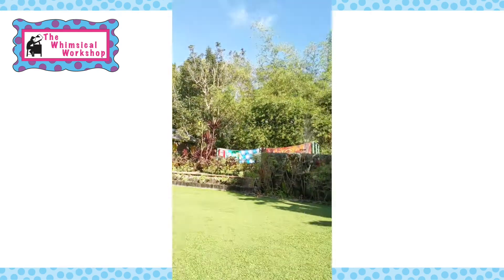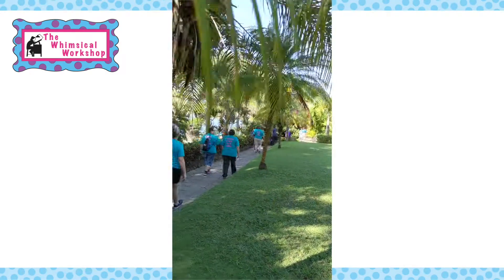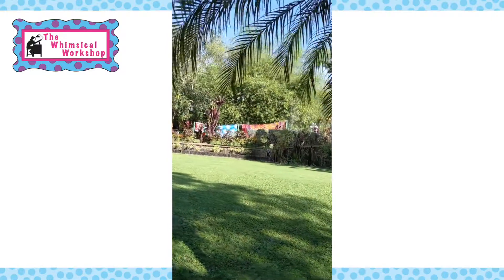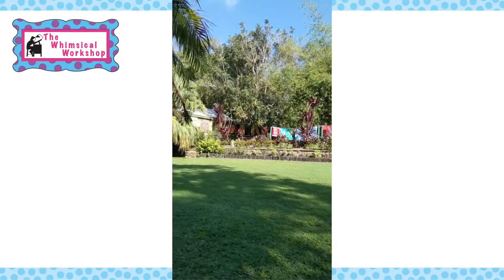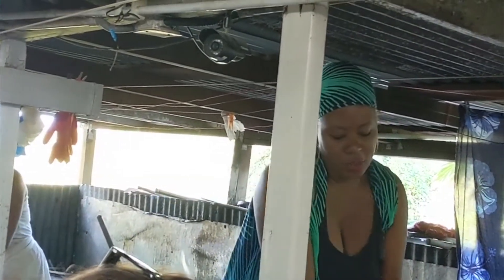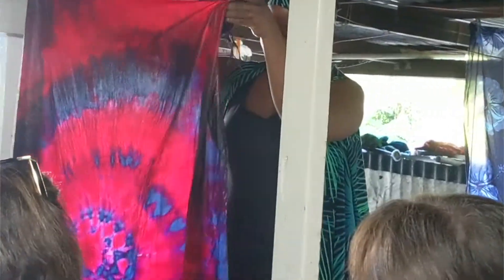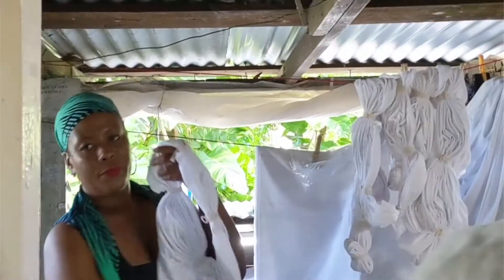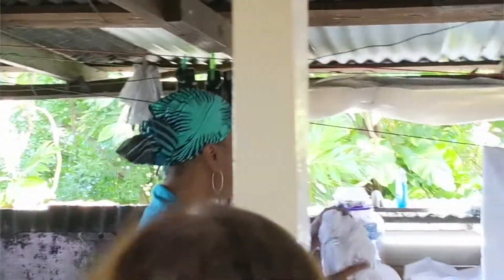The Art of Making Batik on St Kitt | Heidi Pridemore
Ever wonder about the art of making batik . Heidi & Matthew Pridemore of They  got to learn about the art of making batik and each got to make a piece of batik when Heidi was teaching on the 2020 Batik Cruise for Stitchin' Heaven Quilting Cruise in February.